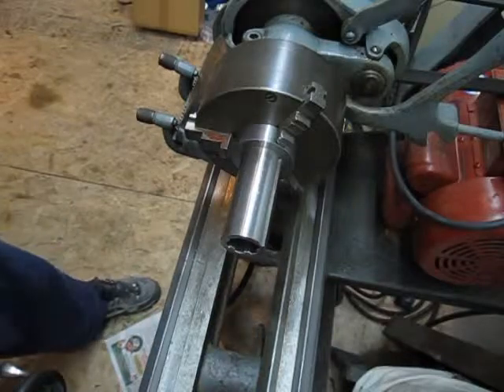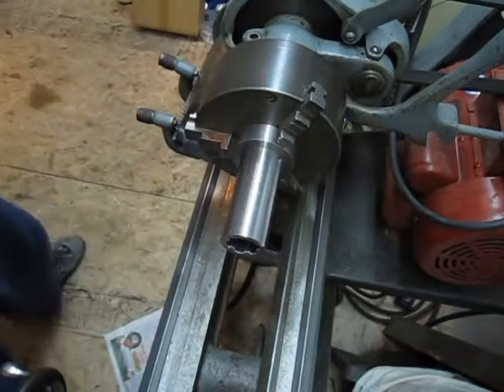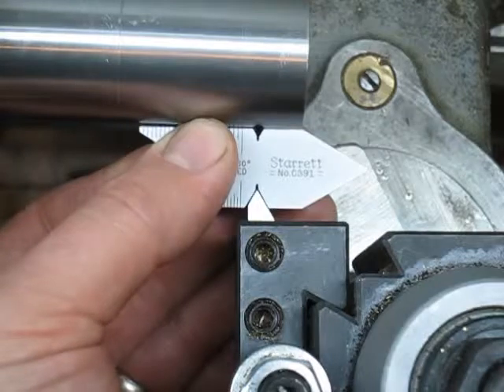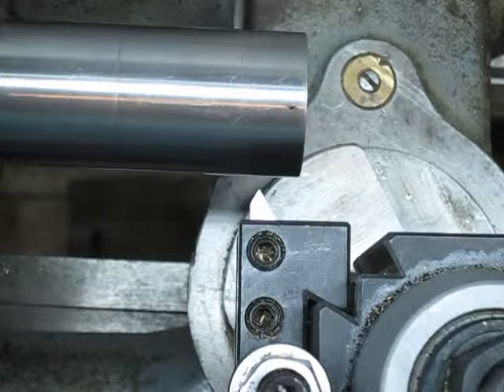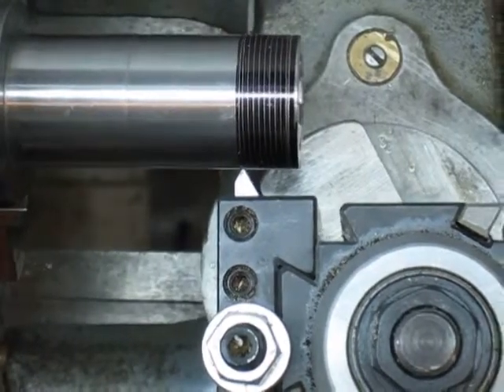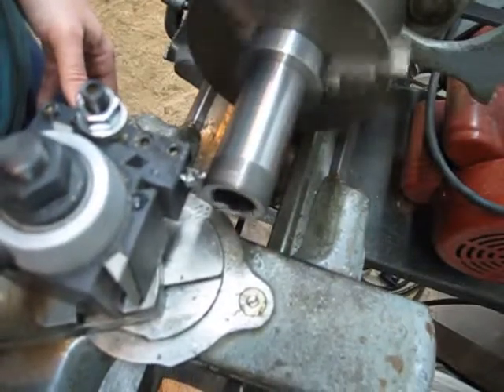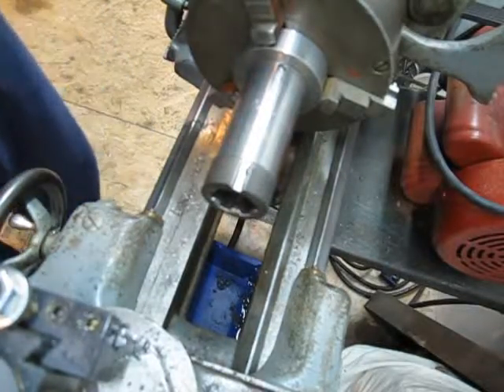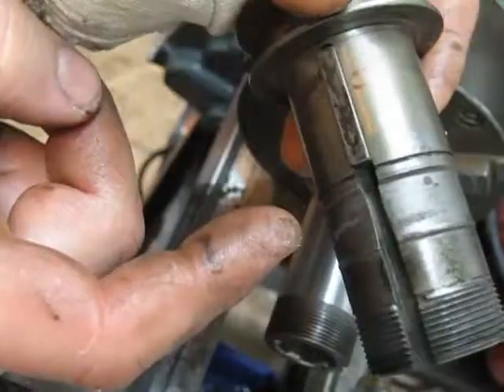Rockwell 21-100 Spindle Hub episode #5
Set up and threading of the drive hub using a South Bend 9A.